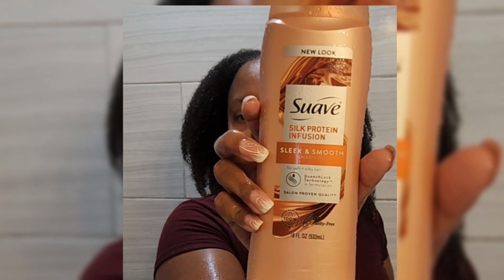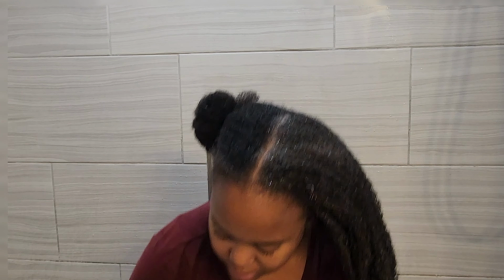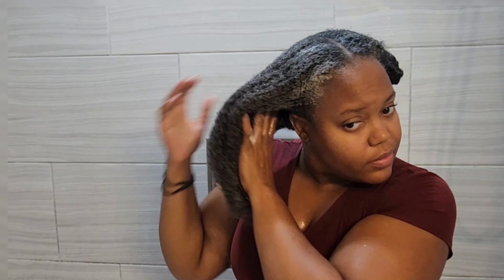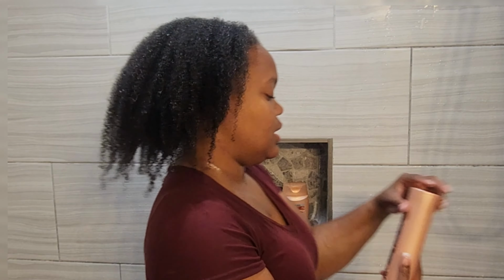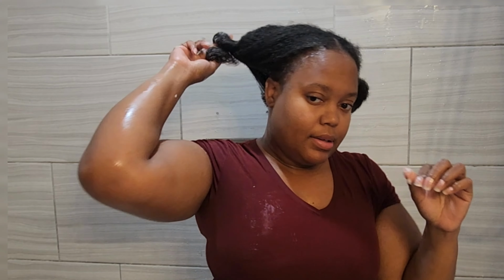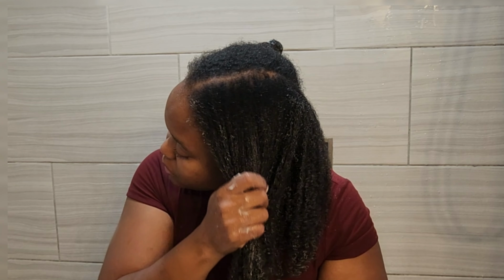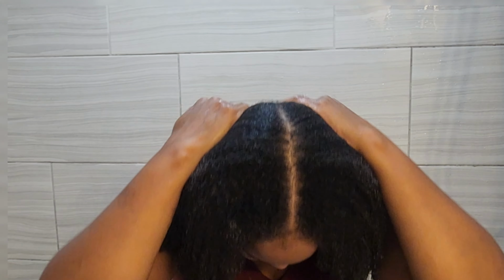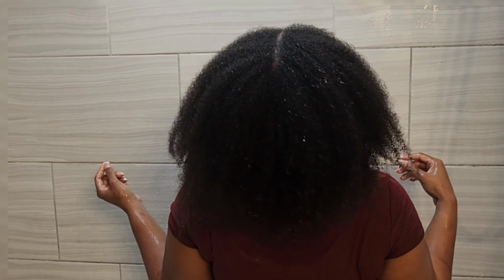Fine 4c natural hair wash day, talk through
Hey guys, I hope you enjoy my simple wash day routine